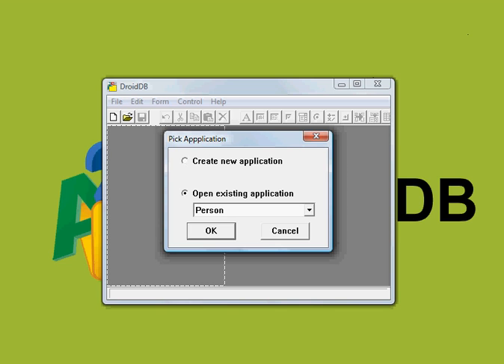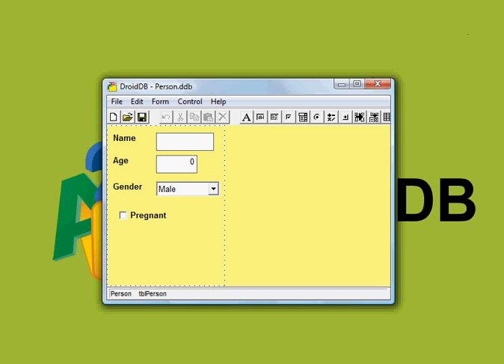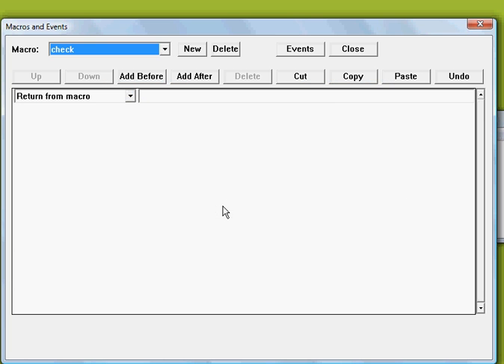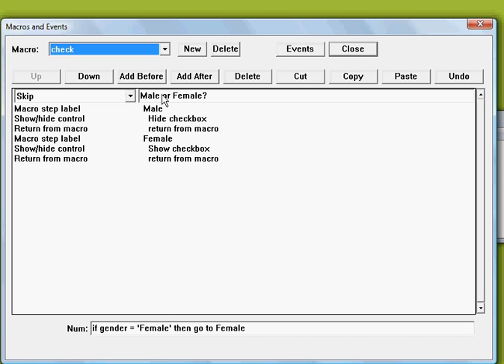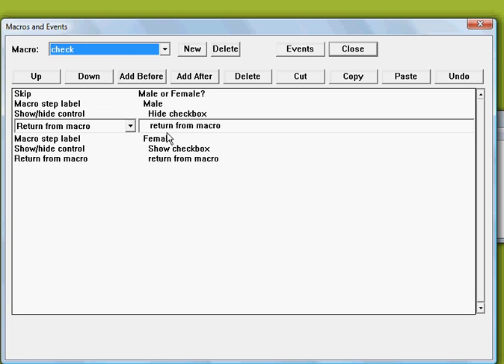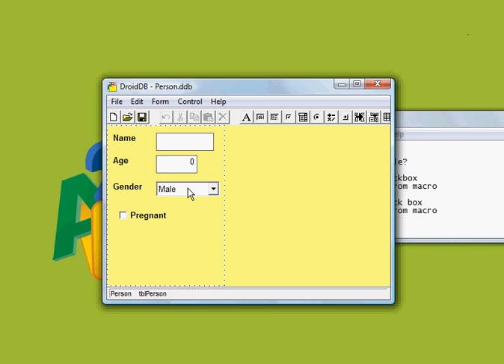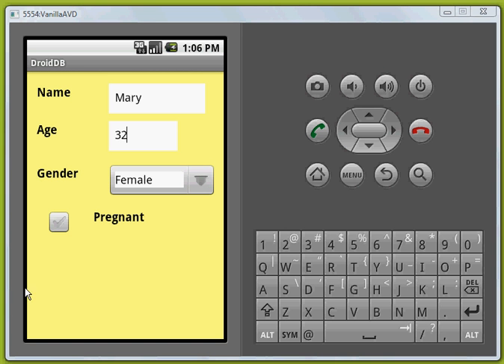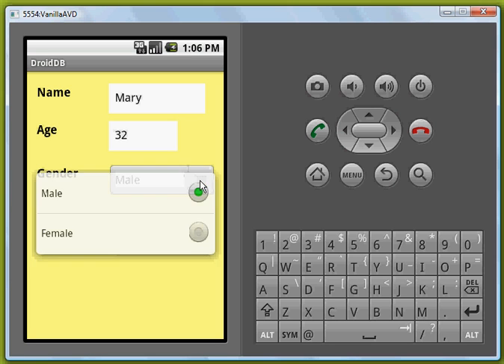DroidDB Macro Programming and Events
Dr. DeeBee shows how to use the macro programming features in DroidDB Database & Forms Builder to write and run a macro on the Android when a particular event occurs.